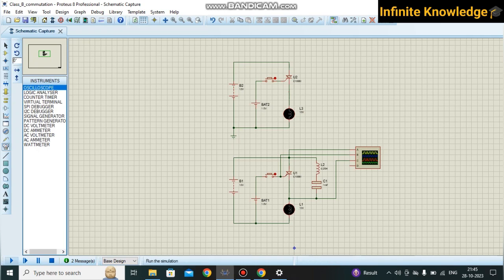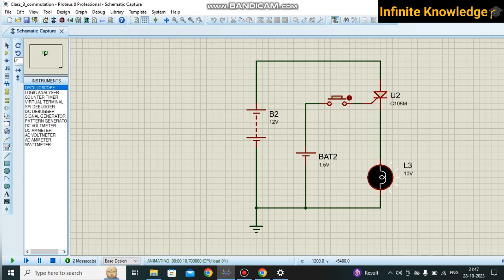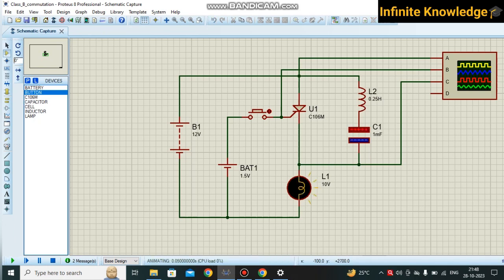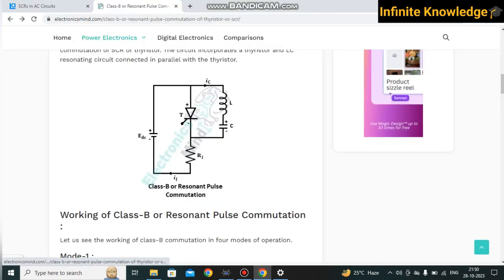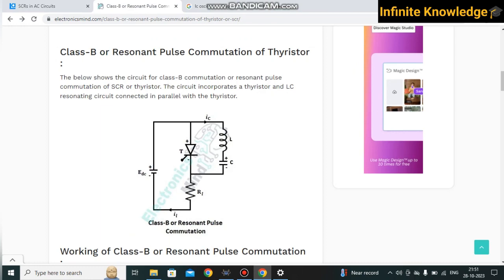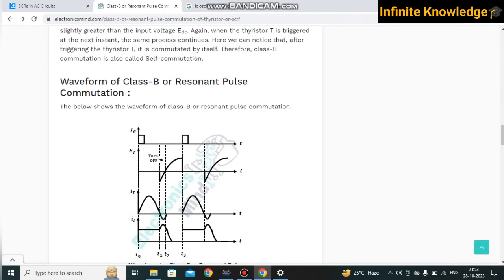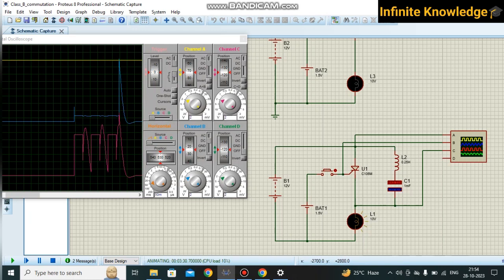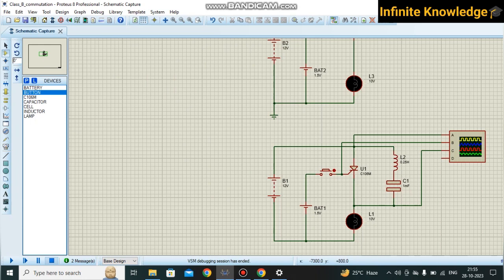Class B commutation for SCR||Commutation technique for SCR||Class B commutation in proteus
Class B commutation technique for SCR simulation in proteus.

SCR commutation technique
SCR use in proteus
Use of SCR
electronic project
scr project

9V to 230v inverter
9v to 110v inverter
inverter using MOSFET
simple Inverter circuit
Inverter circuit simulation in proteus
Inverter using IRF540 MOSFET
Inverter using Arduino
Arduino project
Mini project of electronic
How to design an inverter

Part-1 inverter using Arduino —  Home made inverter||How to make an inverter at home||9V to 230v inverter|| Inverter using MOSFET

This video covers what is an inverter and how it works as well as how to make an inverter at home.

**You will get Proteus simulation file and hardware drawing in just minimum price**